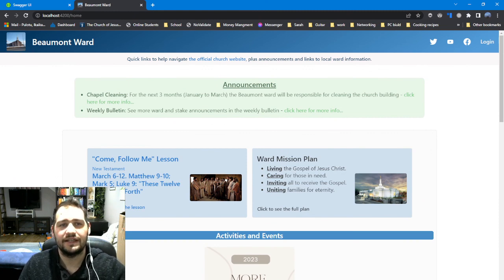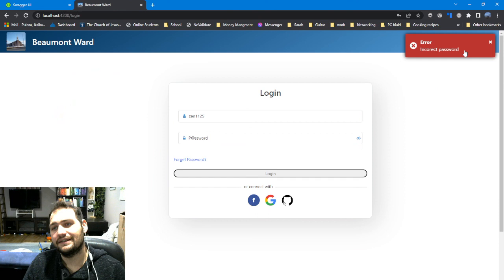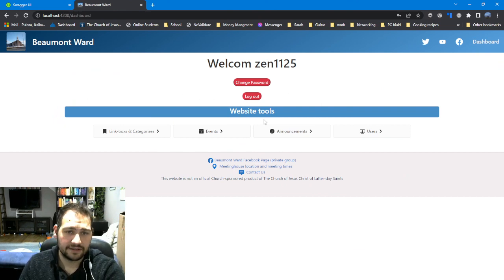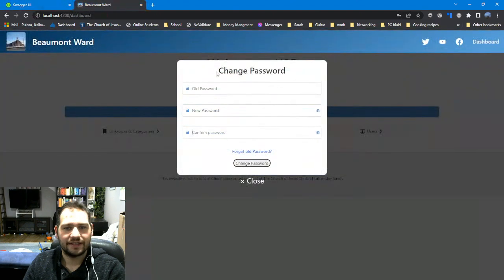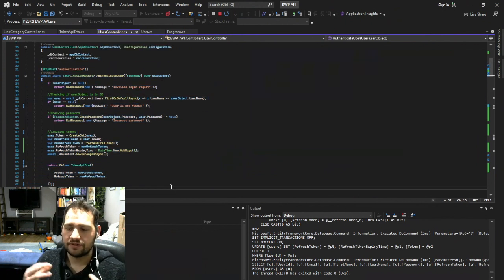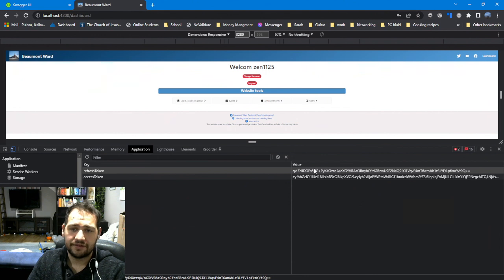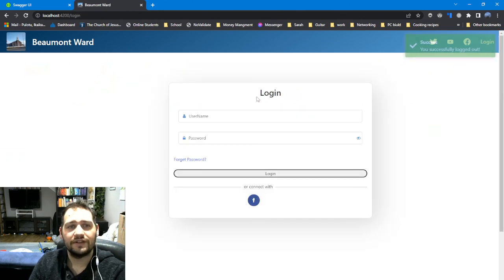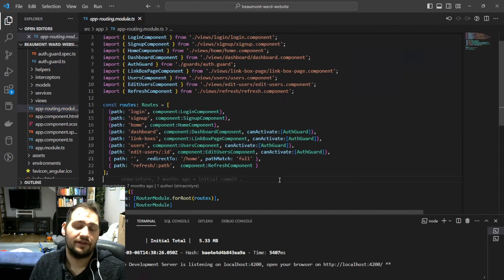Senior Project: Part 3(Login & Dashboard views)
In this video I talk about my projects login & dashboard views. I also talk about how the backend handles authenticating users